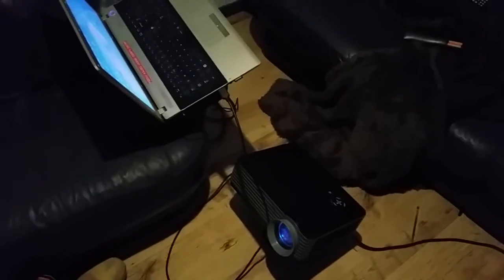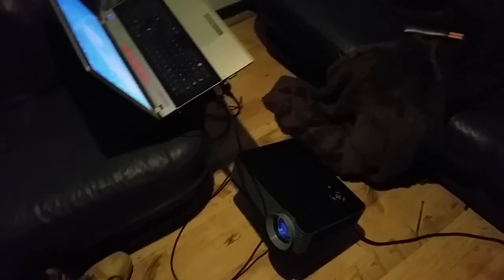Horror hologram projector set up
The video tells all :) enjoy